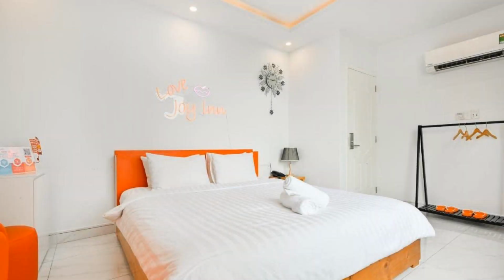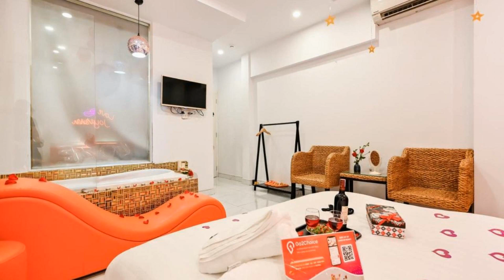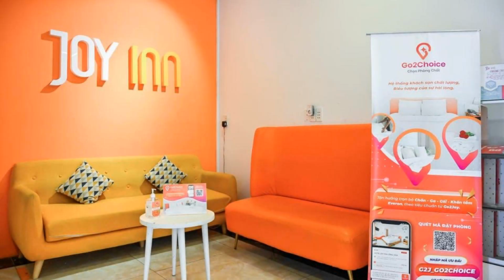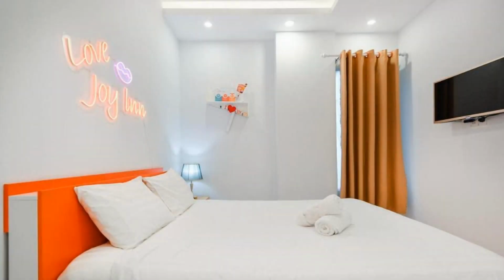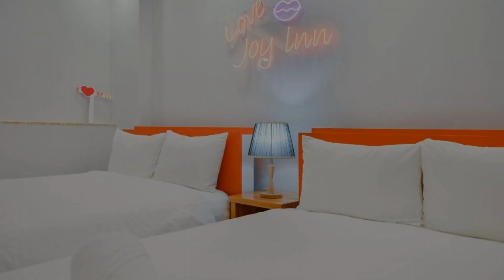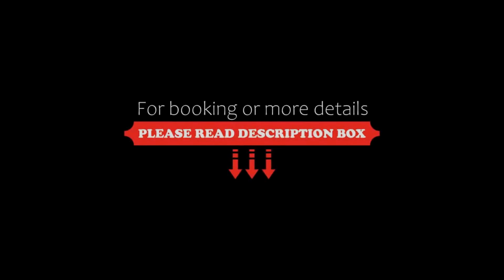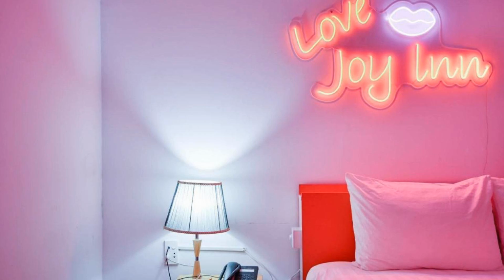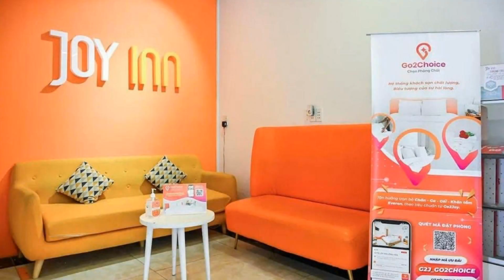Joy Inn Cong Hoa Hotel, Ho Chi Minh City, Vietnam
About Property:
You're eligible for a Genius discount at Joy Inn Cong Hoa Hotel! To save at this property, all you have to do is sign in.
Situated in Ho Chi Minh City, 4.3 km from Giac Lam Pagoda, Joy Inn Cong Hoa Hotel offers accommodation with free WiFi and free private parking. This 3-star hotel offers a concierge service. The accommodation features a 24-hour front desk, room service and currency exchange for guests.
Co...
Property Type: Hotel
Address: 419 Cong Hoa Street, Tan Binh, Ho Chi Minh City, Vietnam
Searching For
1. Joy Inn Cong Hoa Hotel - Ho Chi Minh City - Vietnam
2. Joy Inn Cong Hoa Hotel - Ho Chi Minh City - Vietnam Address
3. Joy Inn Cong Hoa Hotel - Ho Chi Minh City - Vietnam Rooms
4. Joy Inn Cong Hoa Hotel - Ho Chi Minh City - Vietnam Amenities
5. Joy Inn Cong Hoa Hotel - Ho Chi Minh City - Vietnam Offers and Deals
Audio Credit:
Track Title: Blank Slate
Artist: VYEN